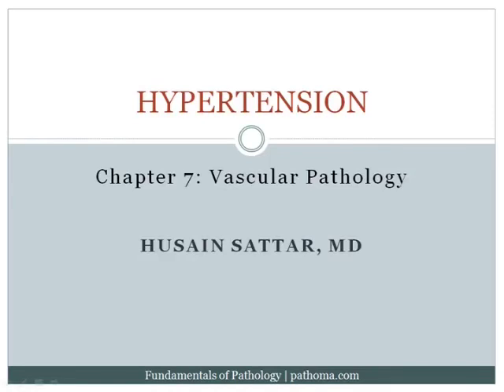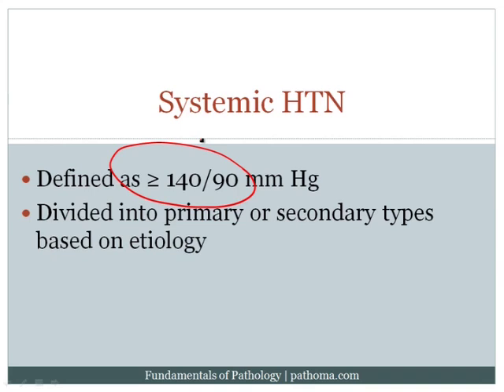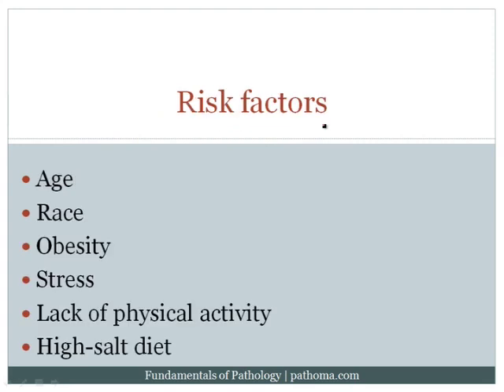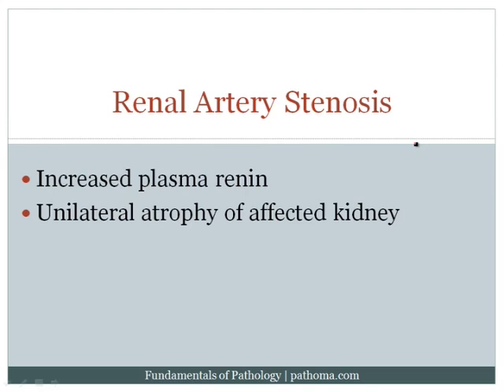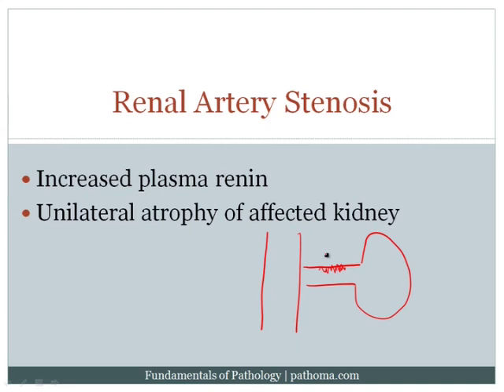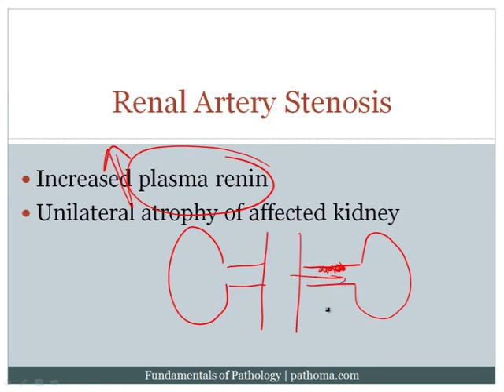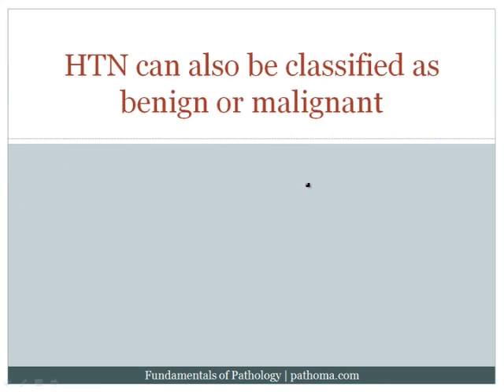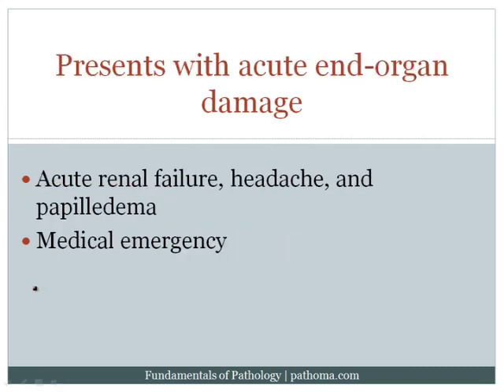#2 chapter 7 hypertension